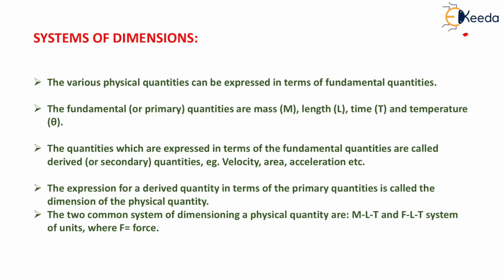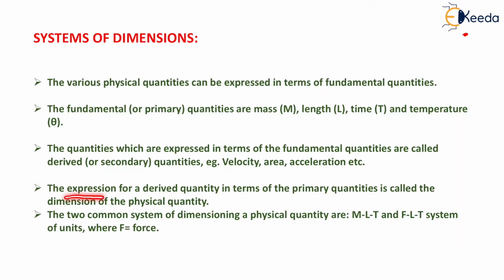System of Dimensions - Dimensional Analysis - Applied Hydraulics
Video Name - System of Dimensions

Chapter - Dimensional Analysis

Happy Learning!